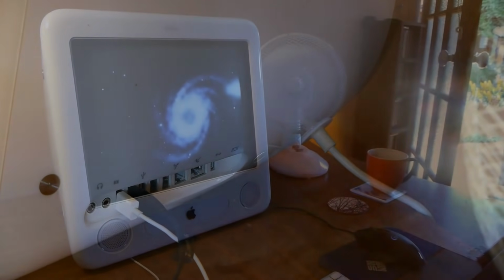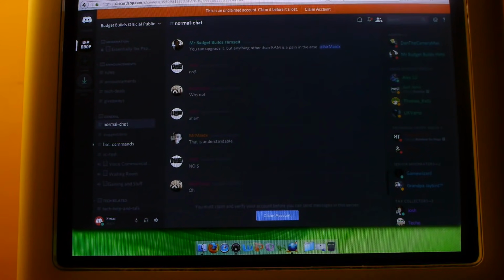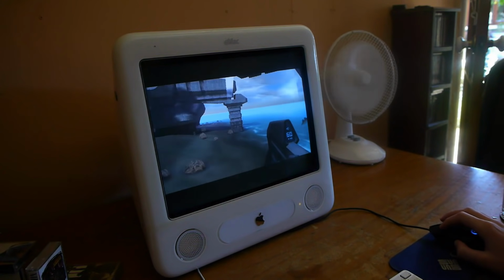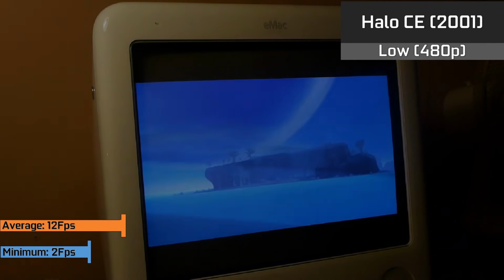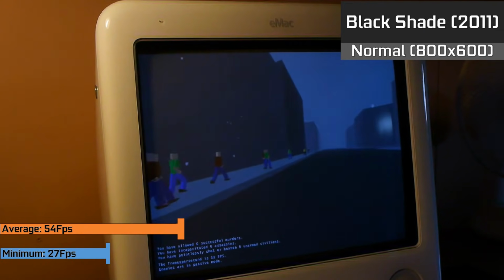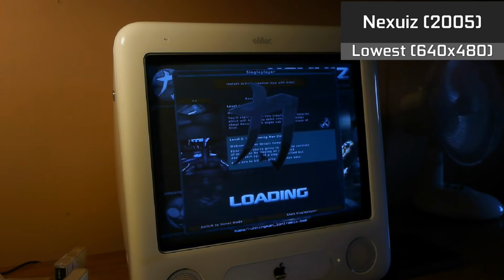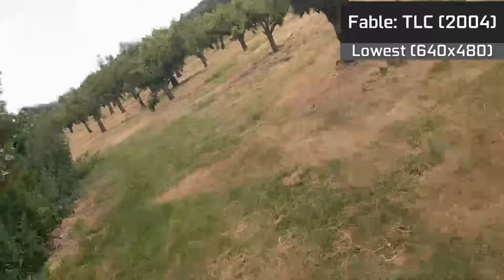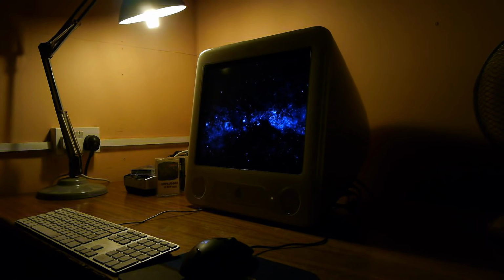How good was Apple's Emac?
Hello and Welcome to another Budget Builds Video where today we'll be taking a look at the eMac G4 from 2002. A Mac you can pick up online for anyone for around £10, which is about $15/20USD. (Proof of pricing ... Cause lets be honest someone will complain)

Its one of the most interesting macs to buy into on a budget, supporting a wide range of software, featuring a high quality, high refresh rate CRT Display, a PowerPC Based CPU (From when Mac actually meant something), and generally is just an all around awesome computer. But that all sounds well and good till you realise that these things are 15 Years old. So join me, as we find out if these things are still worth it.

Simcopter OST - Jazz 1, 2, and 5
Passport.Midi
Simcity 3000 - Building